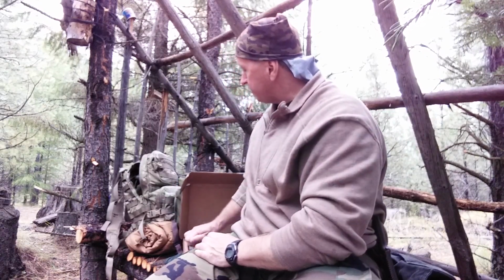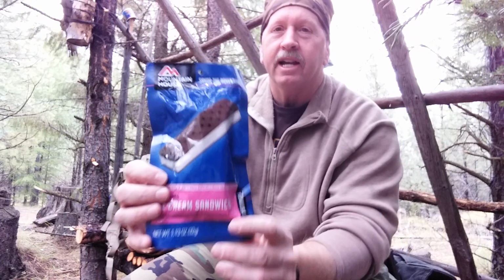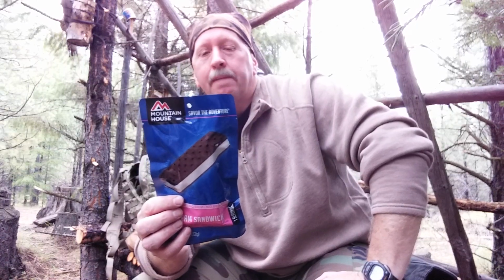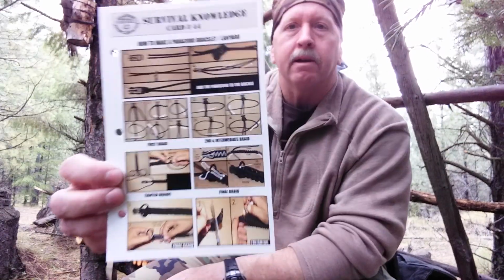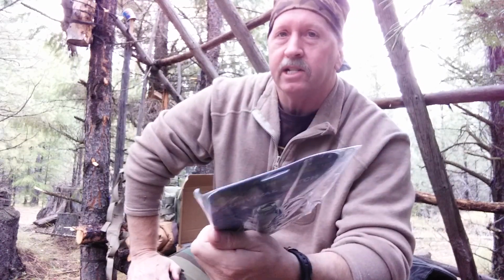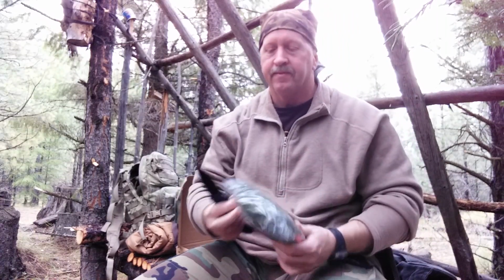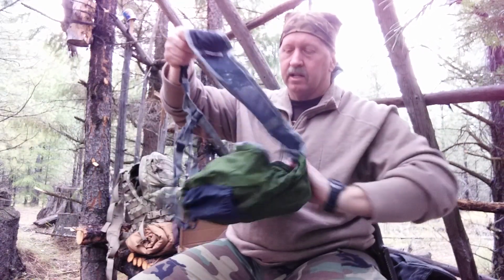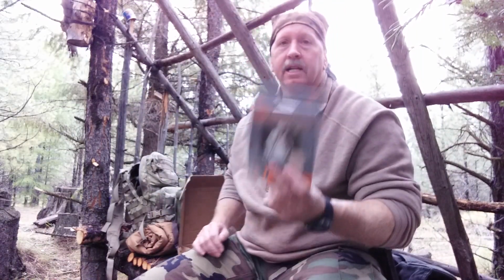Caching With Subscription Survival Boxes: September 2019 Alpha Box